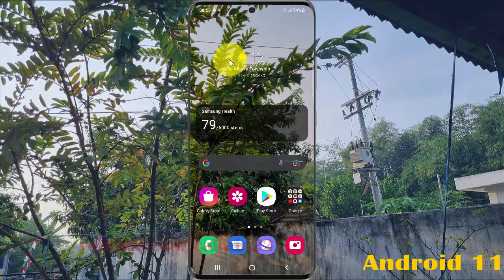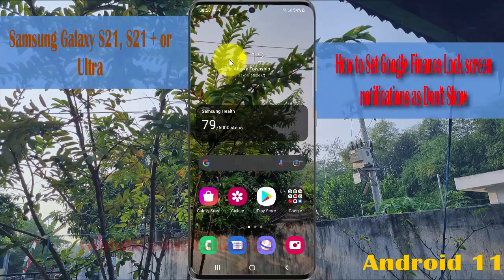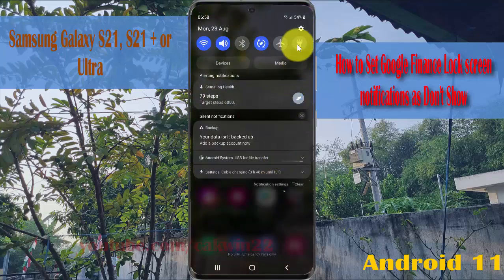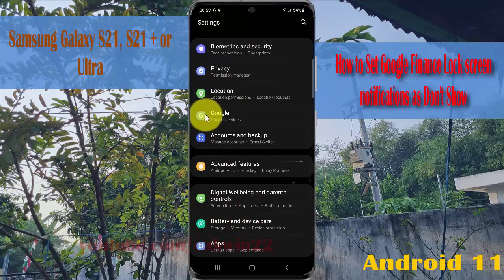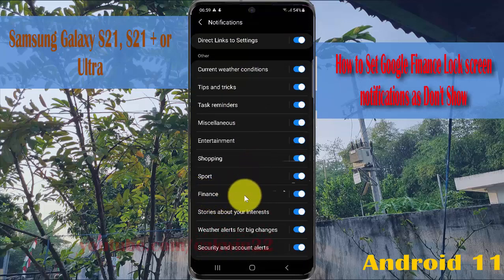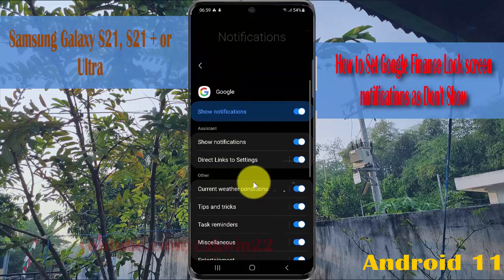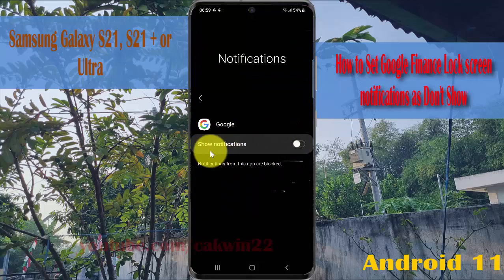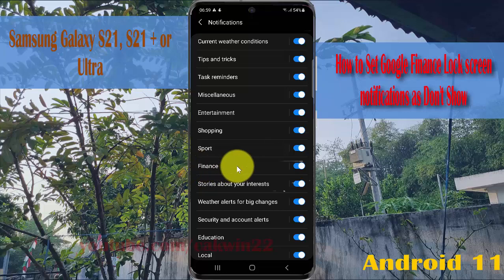How to Set Google Finance Lock screen notifications as Don't Show in Samsung Galaxy S21/S21+/Ultra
This video show How to Set Google Finance Lock screen notifications as Don't Show in Samsung Galaxy S21/S21+/S21 Ultra.  In this tutorial I use Samsung Galaxy S21+ SM-G996B/DS International version with Android 11